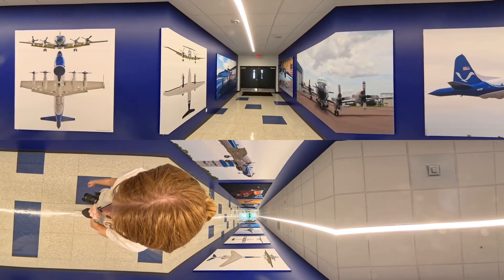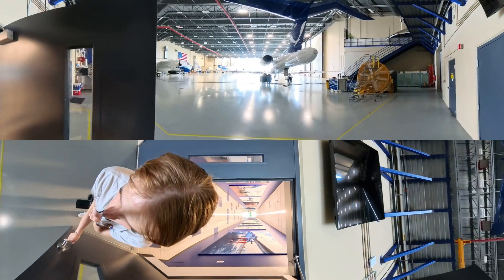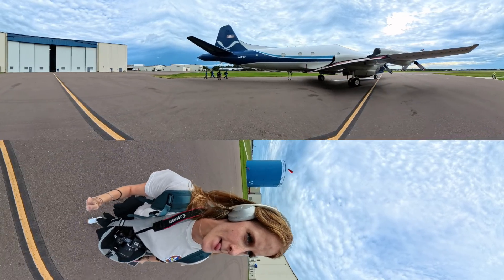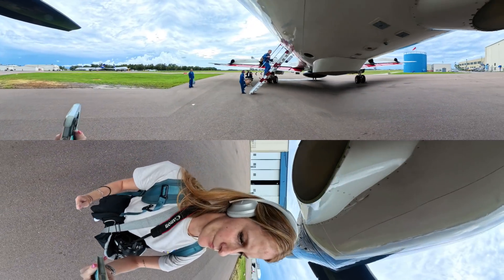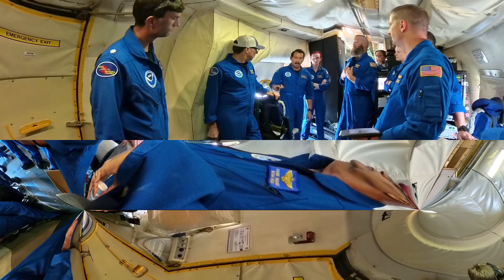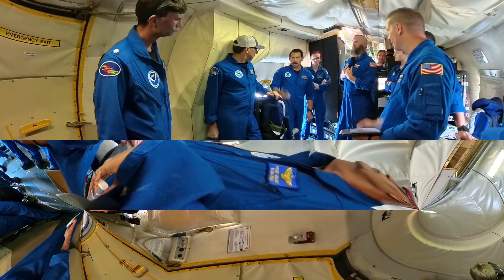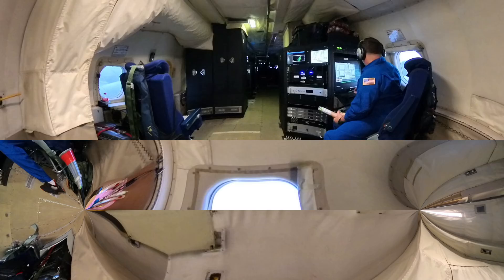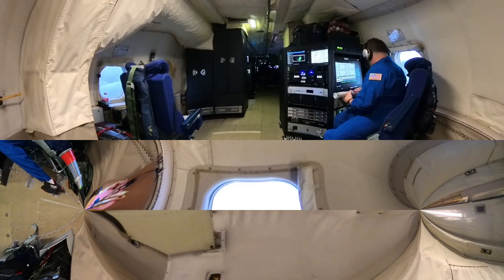Hurricane Flight: Virtual Reality Experience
Climb aboard the Hurricane Hunter P-3 along with scientists and aviators from the Aircraft Operation Center and AOML's Hurricane Research Division to fly into a developing storm.
These hurricane flights are critical in gathering real-time data to improve the National Hurricane Center (NHC) forecasts. The observations and measurements collected on these missions are critical in supporting NOAA's mission to safeguard life and property.